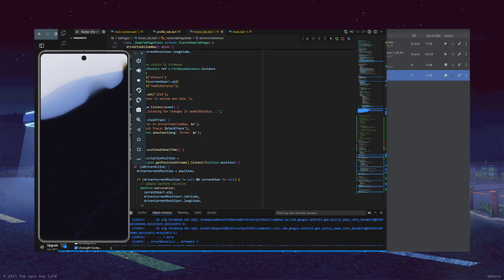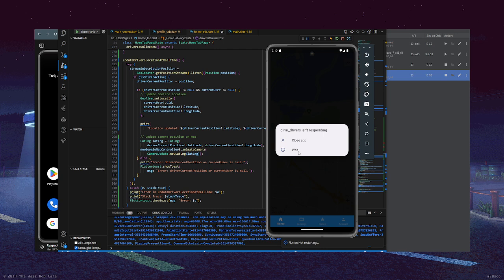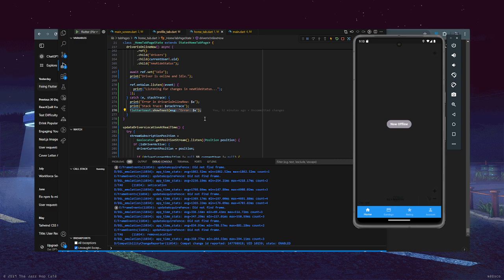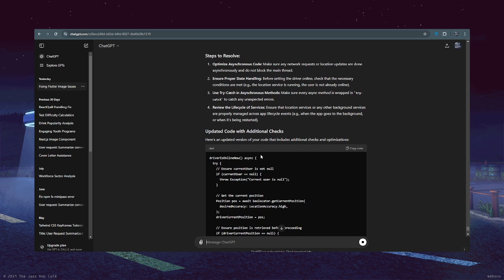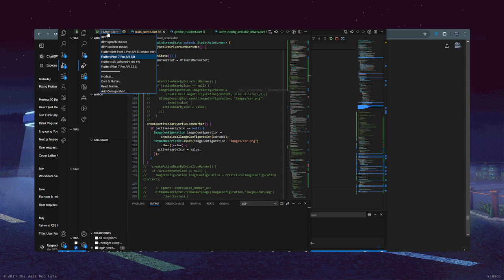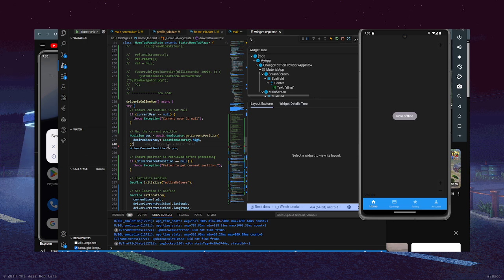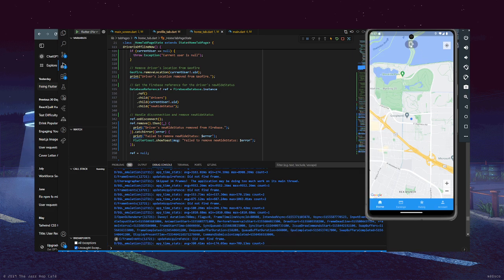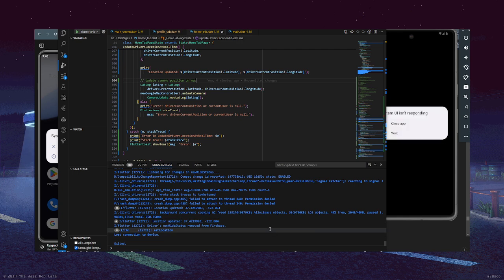Startup Journey (vlog 4)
Refactoring Code
startup journey (project noire)
Documenting the process and journey in building a tech startup in Ghana.